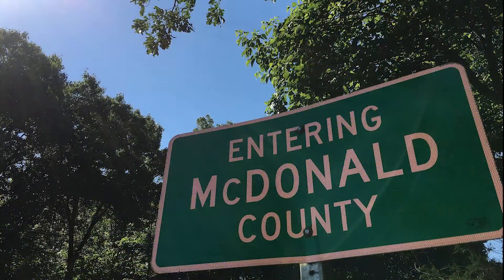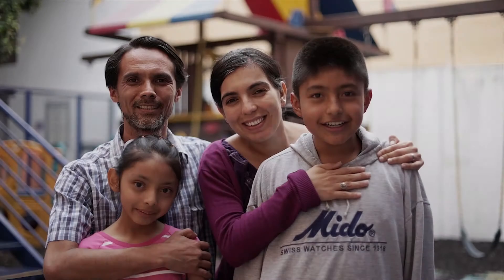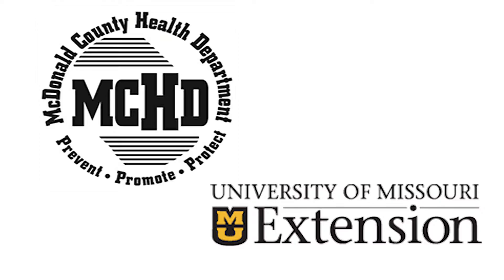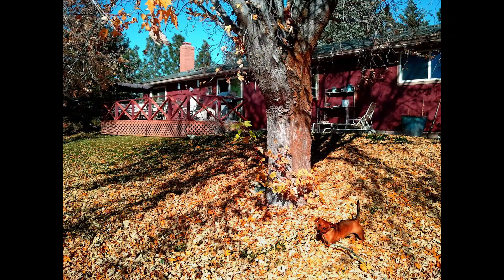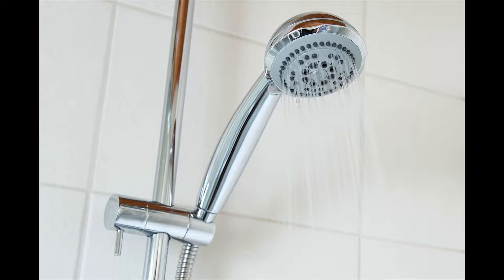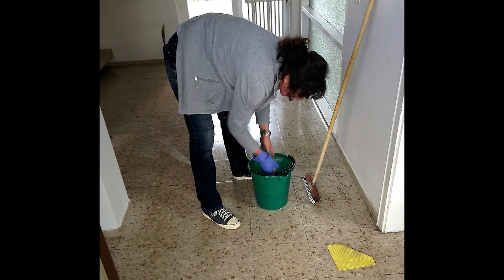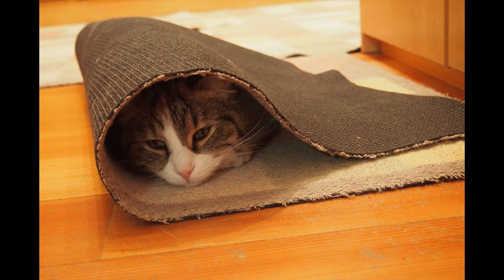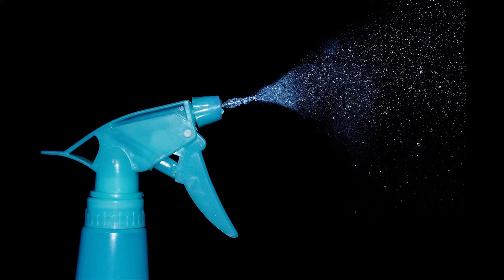Mold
It grows naturally outside in wet leaves or grass, but it can become a real problem when it grows inside your home - behind walls where there are water leaks, or in damp clothing or carpet.  Learn the signs of mold, the health risks it poses, and how to get rid of it.